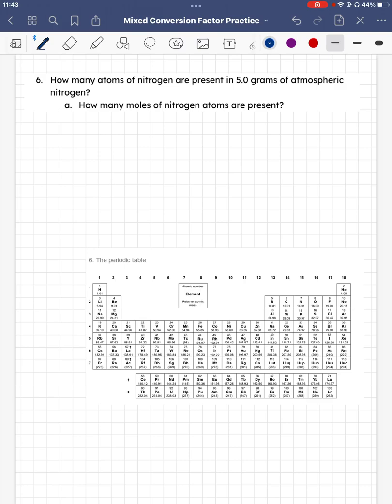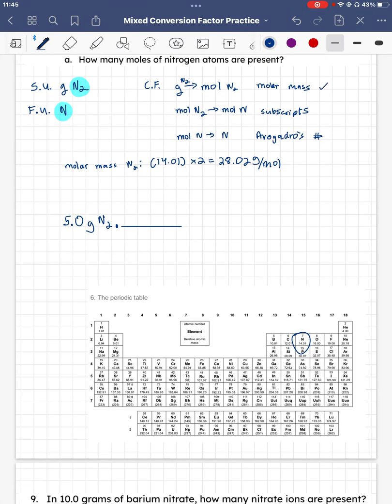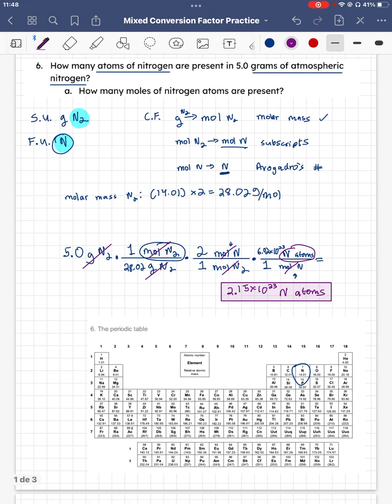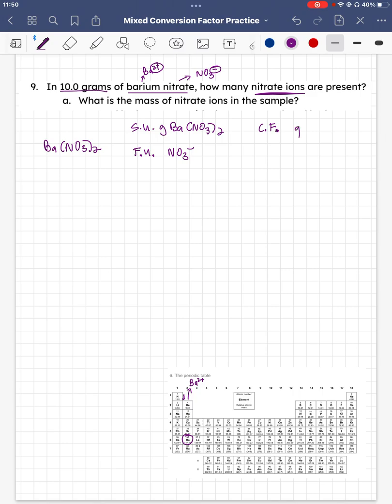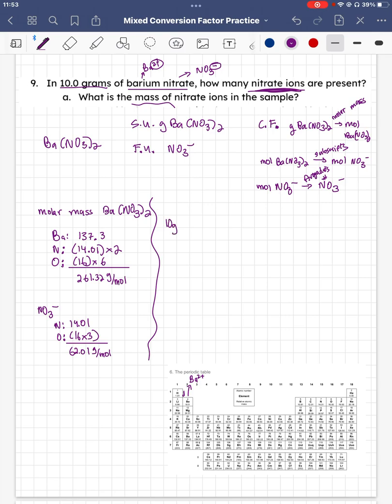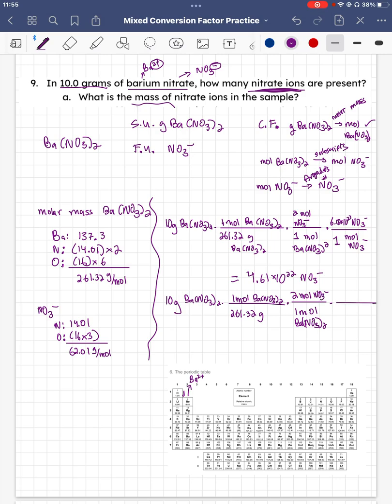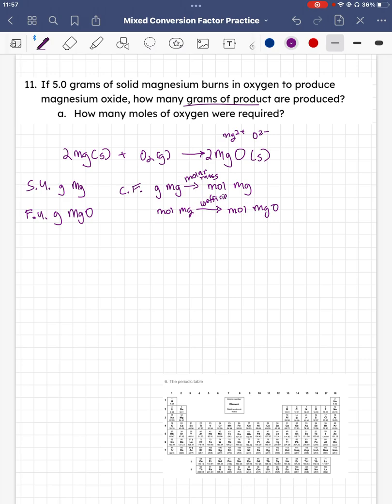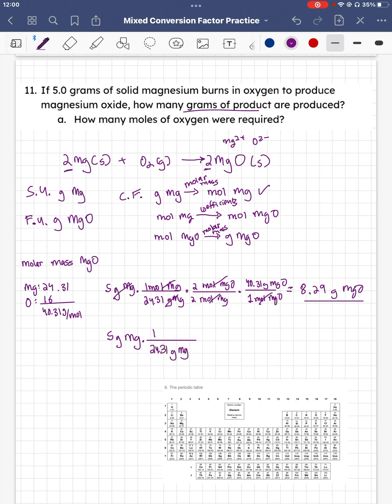Mixed conversion factor practice (questions 6, 9, and 11)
00:00-05:24 question 6
5:24-12:59 question 9
12:59-17:46 quesiton 11